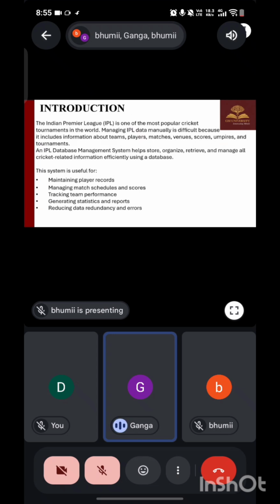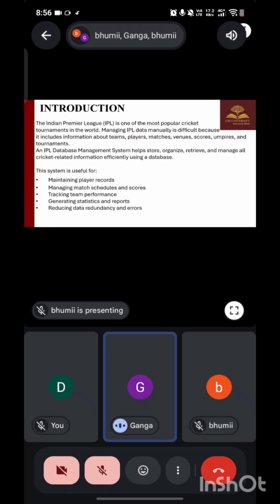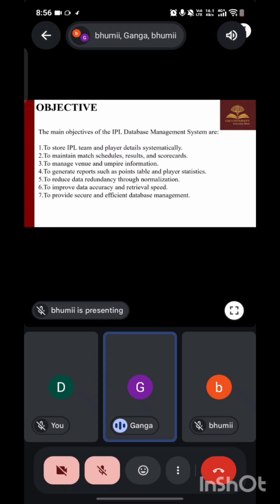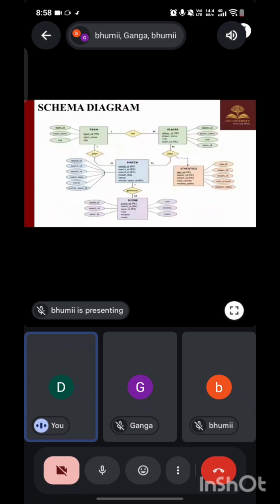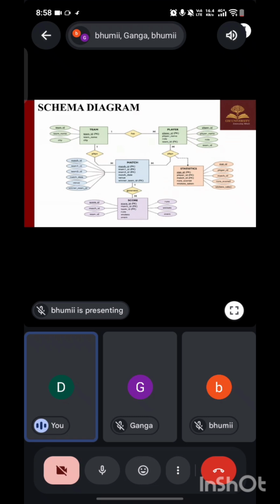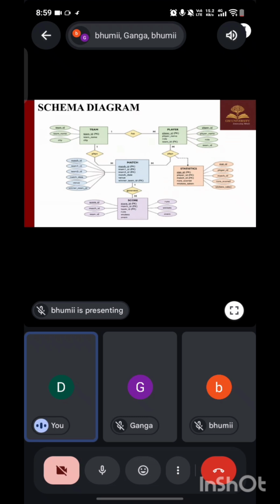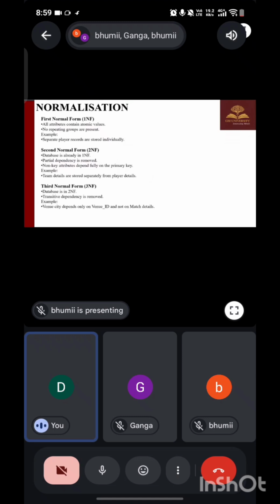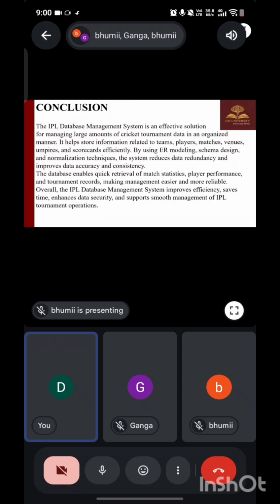May 16, 2026